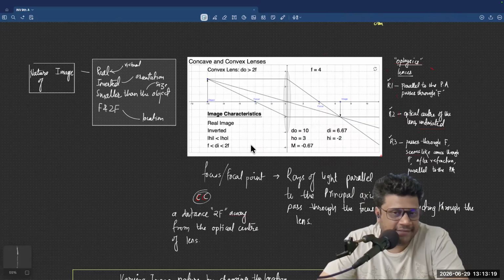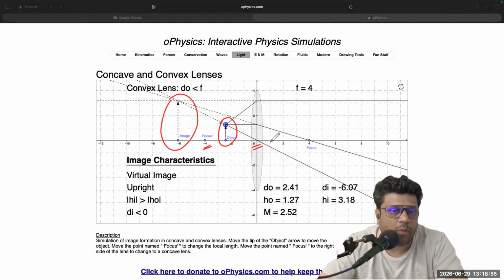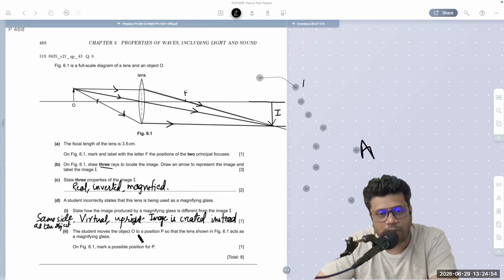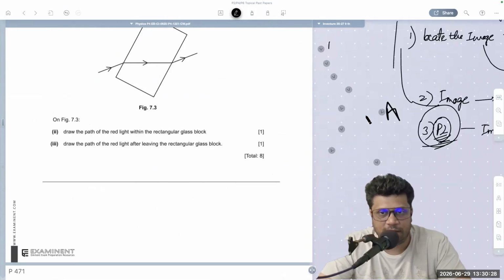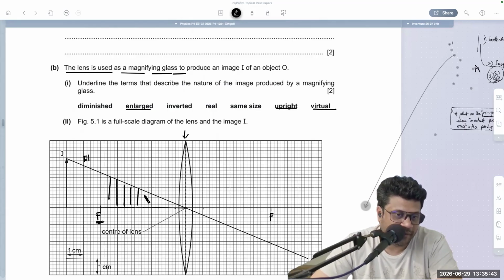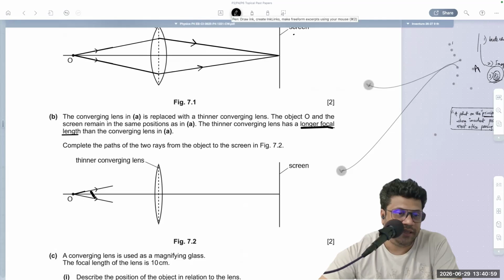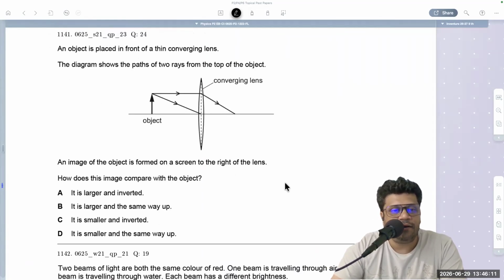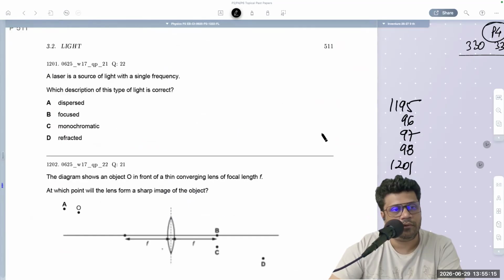Solving Lens Ray Diagram Questions/Video 4.1/ IGCSE Exam Applications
Welcome to Video 4.1 – Applying Lens Rules to IGCSE Questions.

In this lesson, we move beyond the theory of convex lenses and focus on how these concepts are tested in actual IGCSE Physics examinations.

In this video, you’ll learn how to:

* Apply the three principal ray rules correctly.
* Draw the image when the object’s position is given.
* Locate the object when the image is provided.
* Predict the position and nature of the image without drawing every ray.
* Solve the different styles of lens ray diagram questions commonly asked in IGCSE exams.

Assignment

Complete the lens ray diagram questions from the following resources before the next lesson.

Attempt every question without looking at the solutions first. If you get stuck, revisit the ray rules discussed in Videos 4 and 4.1 before trying again.

Happy studying, and I’ll see you in the next lesson!

00:00 Introduction & The Three Lens Rules
05:45 Solving Q319 (P4 Book)
11:58 Solving Q320 (P4 Book)
16:14 Solving Q321 (P4 Book)
24:36 Solving Q326 (P4 Book)
31:25 Solving Q1141 (P2 Book)
32:29 Solving Q1156 (P2 Book)
33:46 Solving Q1171 (P2 Book)
35:15 Solving Q1177 (P2 Book)
35:38 Solving Q1192 (P2 Book)
36:28 Homework Assignment
37:40 End